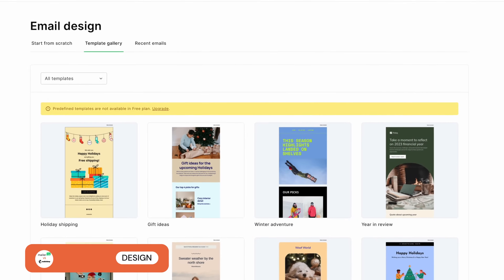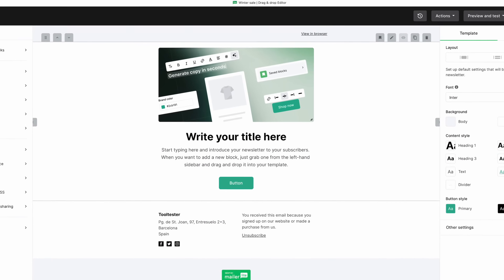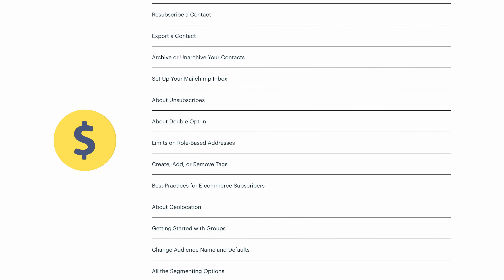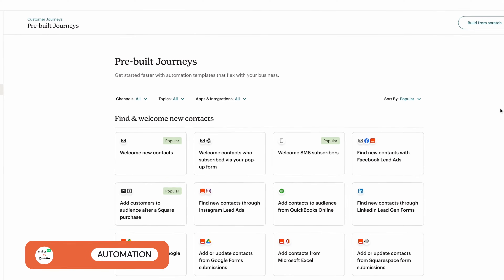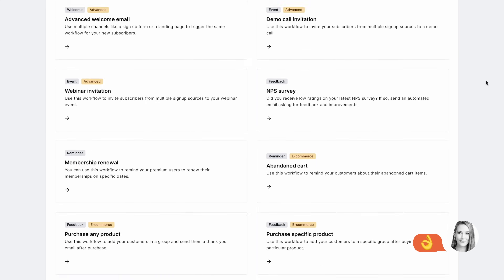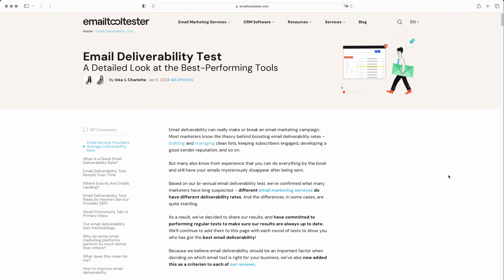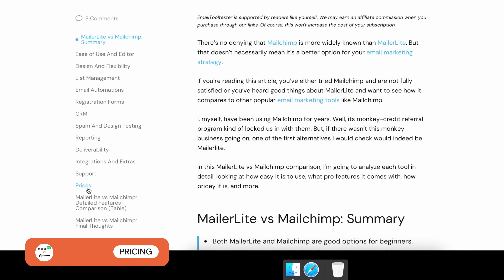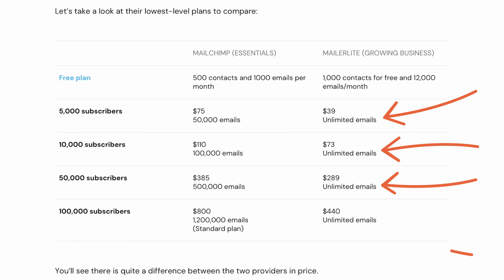The Truth About Mailchimp vs Mailerlite – Why Only One is Worth Your Money!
Get ready for an electrifying showdown! We're about to pit the email marketing heavyweight, Mailchimp, against the fresh-faced contender, Mailerlite. We'll dig into their user-friendliness, design finesse, automation wizardry, and a whole lot more. So, grab your popcorn, because this is going to be one wild ride!

➡️ Compare MailerLite and Mailchimp to the top 5 email marketing tools in our free comparison spreadsheet

Contents:
00:00 - Intro
00:26 - Ease of use
00:51 - Design
01:24 - List management
02:01 - Automation
02:42 - Deliverability
03:07 - Pricing
03:37 - Conclusion